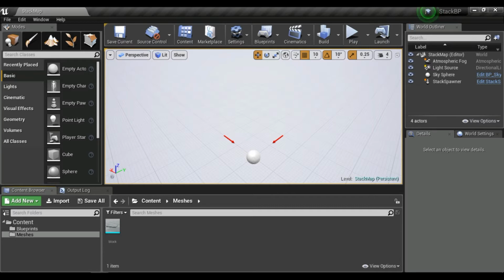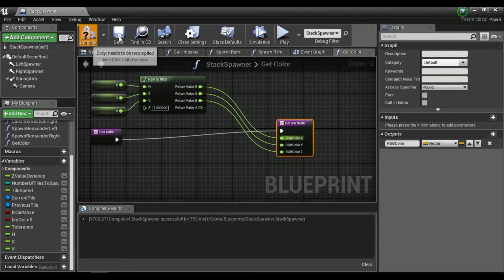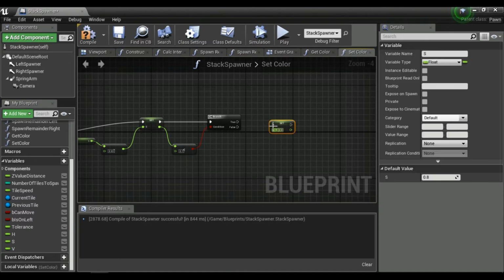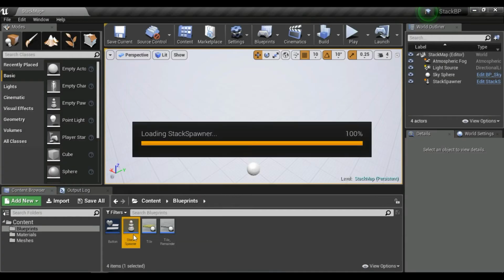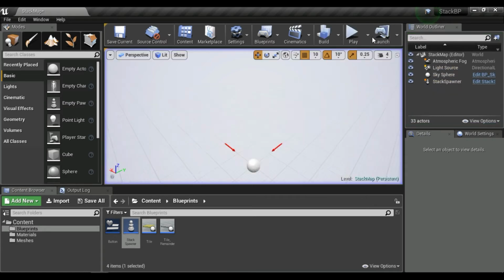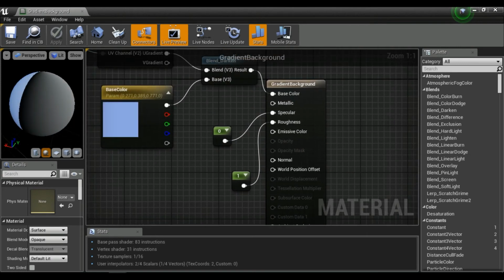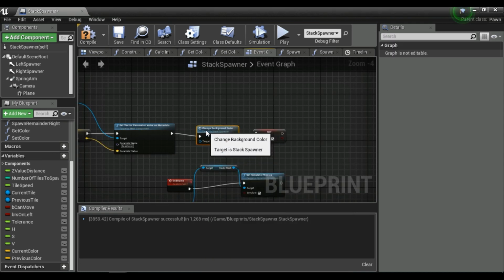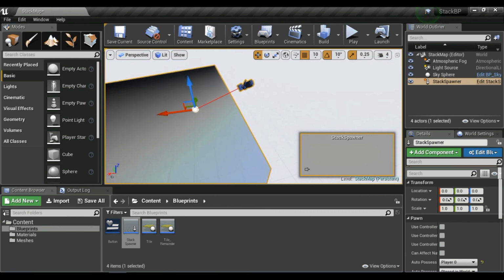[UE4 Blueprint] Create "Stack" Android Game - Part 4 of 4: Dynamic Color Change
Learn how to make "Stack", a popular game for Android, using Unreal Engine 4 Blueprint visual scripting. This part focuses on dynamically changing color of tiles and background in the game.